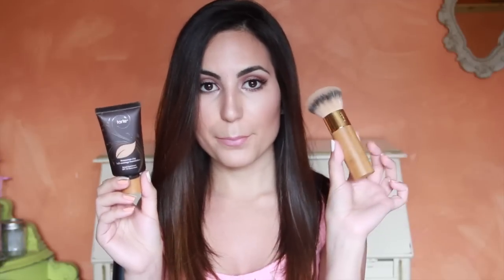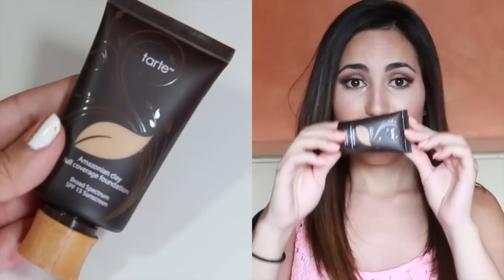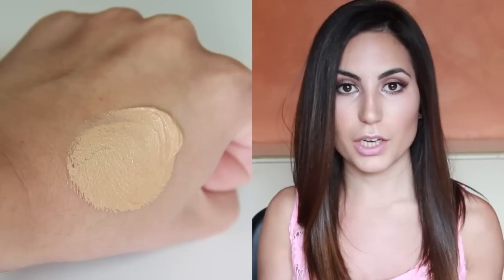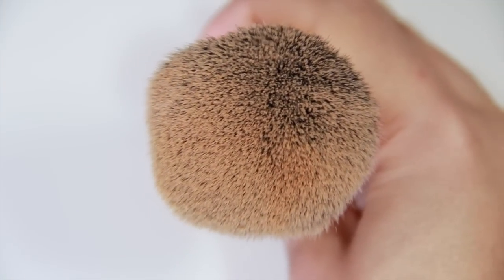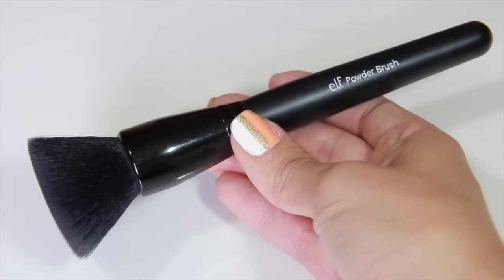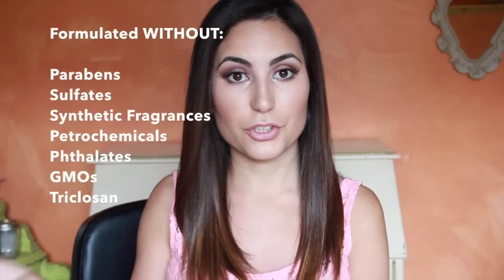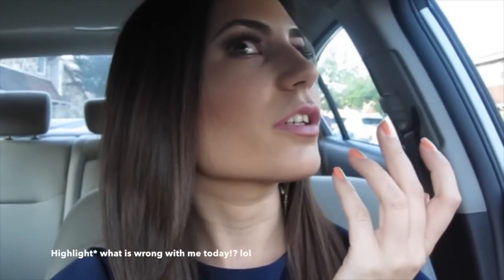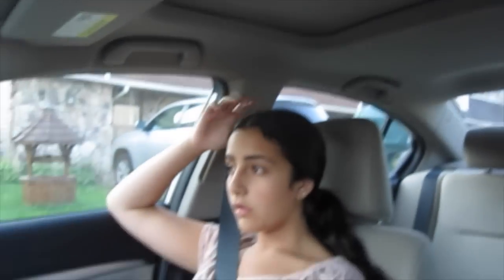Tarte Amazonian Clay Foundation ♡ Review + Demo | Elle Levi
♡ Change to HD720 for better quality ♡

PRODUCTS MENTIONED:
• Tarte amazonian clay full coverage foundation (SPF 15) $38
• Tarte the buffer (airbrush finish bamboo foundation brush) $32
Both are available at sephora or tartecosmetics.com

Hey :)
I wanted to review this foundation for anyone who was interested in purchasing it! I hope this was helpful!

xoxo
Elle

Elle Levi
9925 Bustleton Ave.